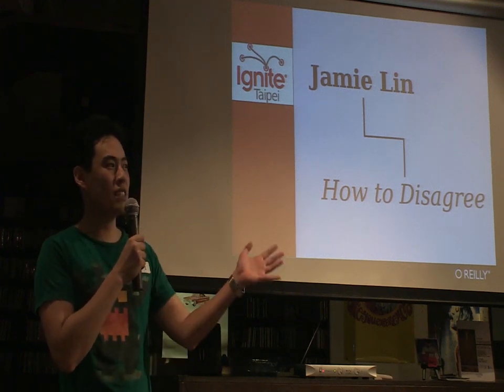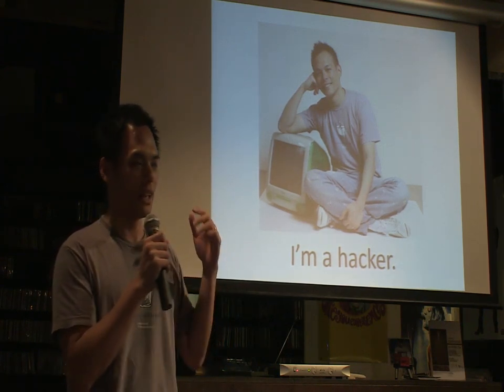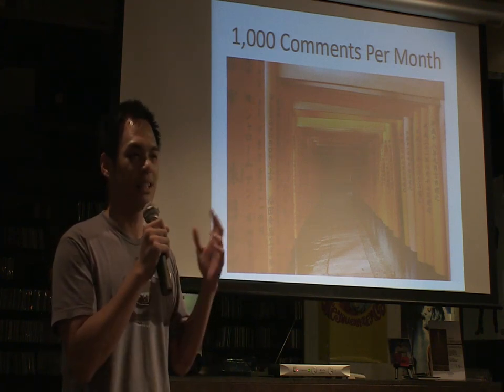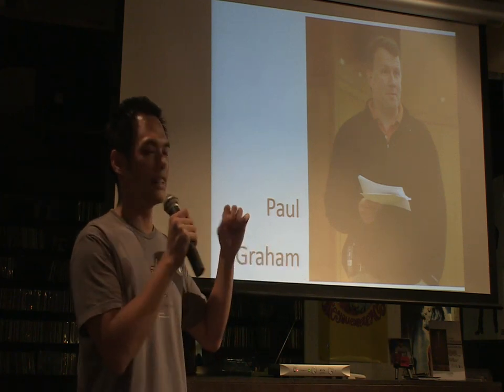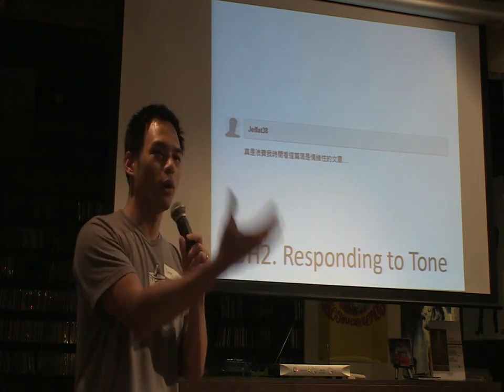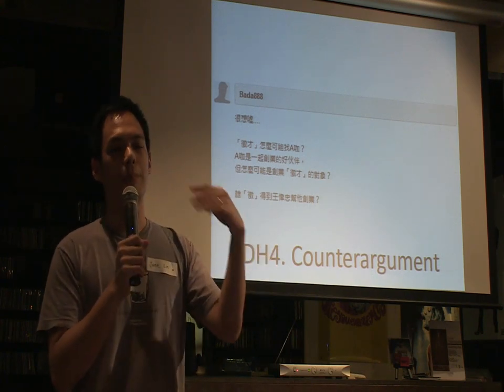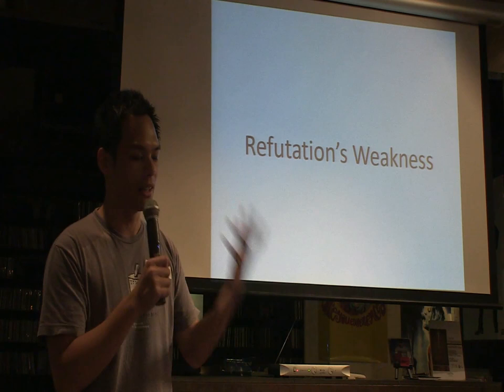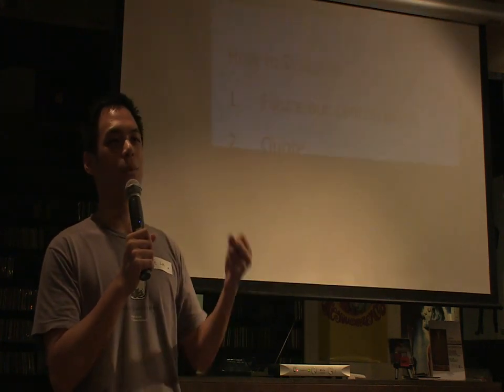Jamie Lin - How to Disagree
Ignite Taipei #1, talk 7, Jamie teaches us how to improve the quality of your disagreeing skills - and make the world a better place.